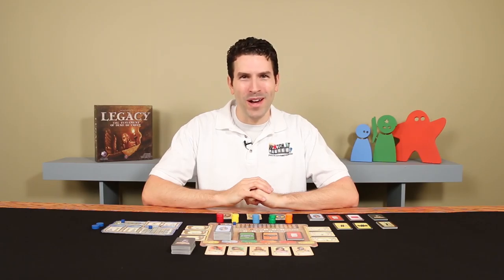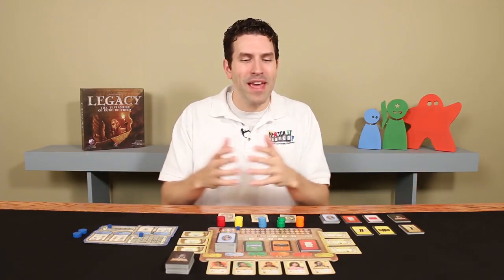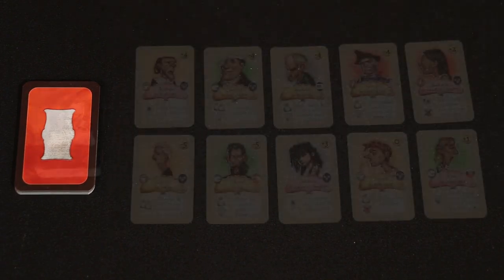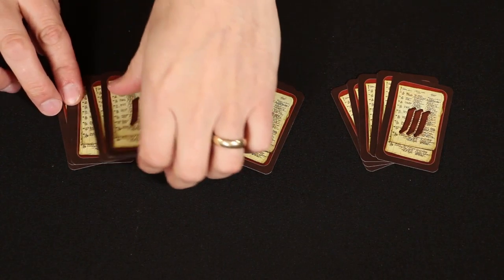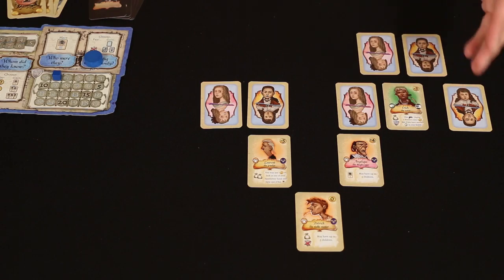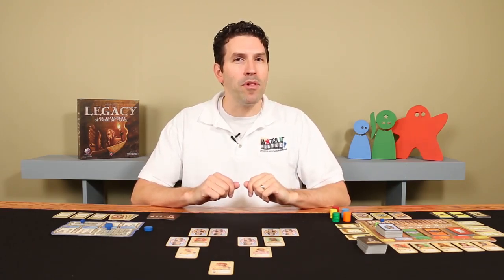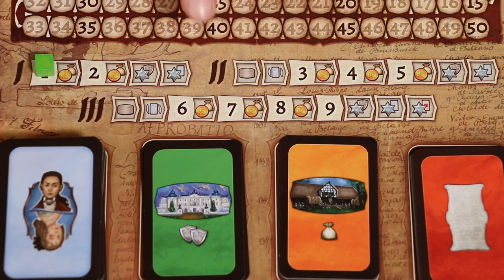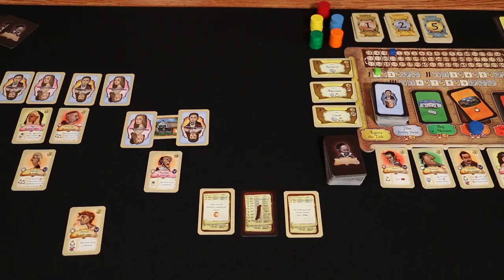Legacy Solo Variant - How To Play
In this video, we're going to learn the Legacy: The Testament of Duke De Crecy solo rules! If you have any comments or questions, please do not hesitate to post them in the YouTube comments below.

NOTE: An important rule is missing from this video: “Actions on the Main board that share a corresponding color with the current face up friends are unavailable. You cannot take actions on these unavailable action fields until all of the corresponding friends cards have been removed.”

00:00 - Introduction
00:45 - Rules Correction
00:55 - Game Designer & Watch It Played
02:35 - Setup
04:47 - General Rules
05:53 - Action: Who Were They?
07:19 - Action: How Big Was My Family?
08:00 - Other Actions
08:09 - Round Differences
08:44 - Resolving Hints
09:46 - You And Your Parents
10:11 - Final Scoring
11:46 - Conclusion